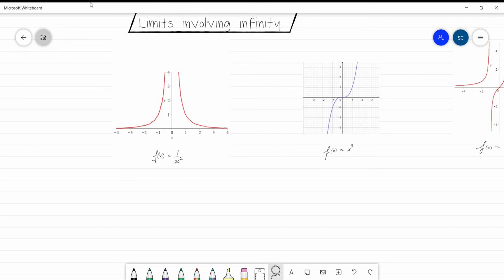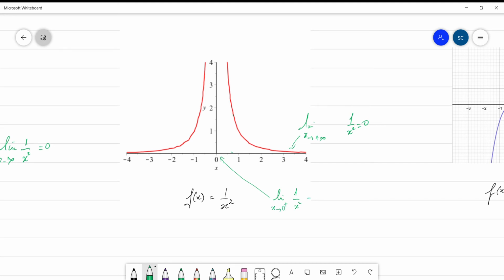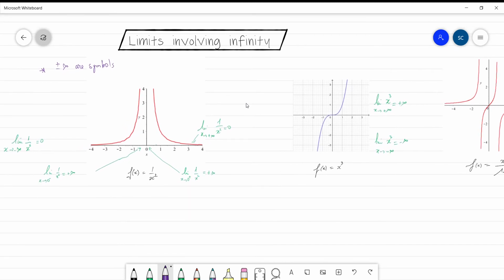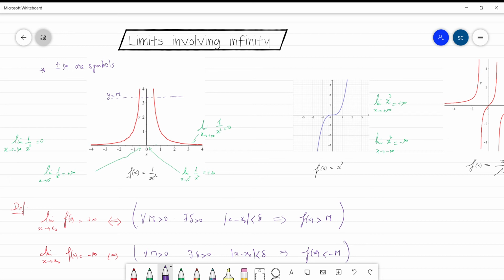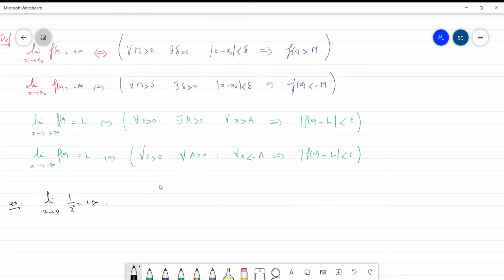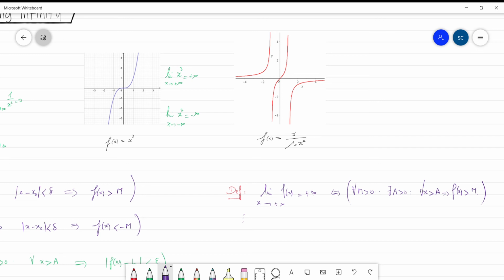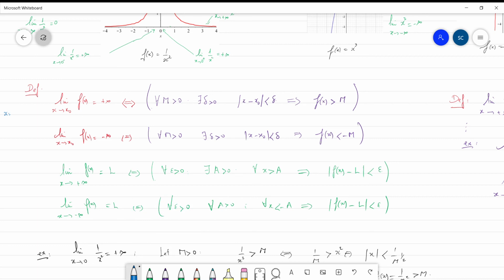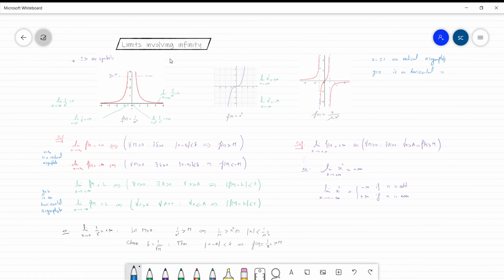1 6 limits infinity